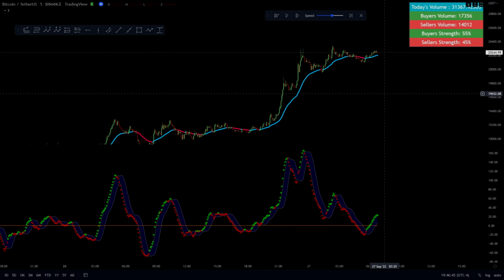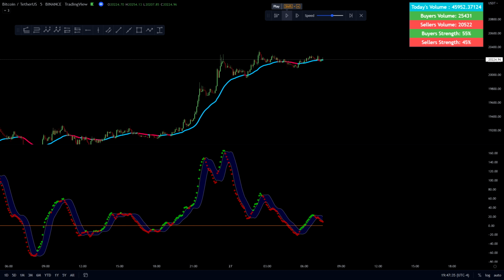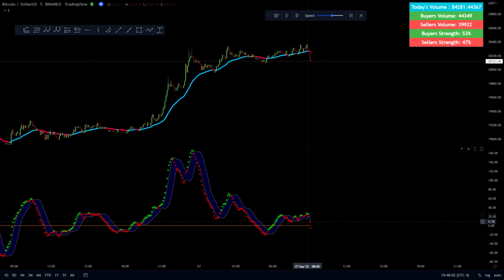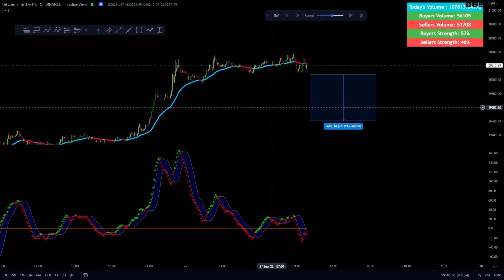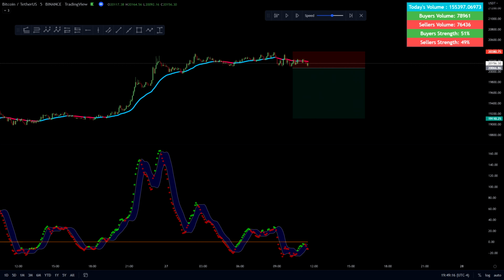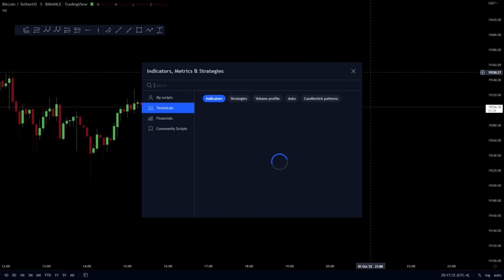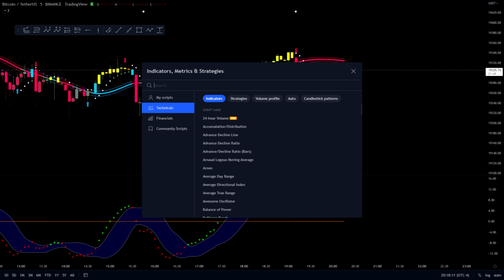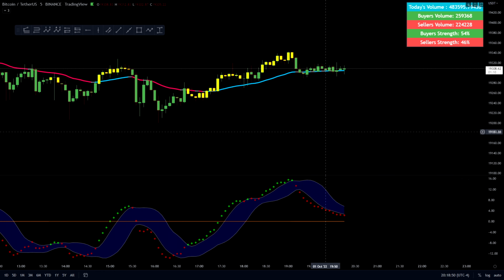Secret MACD Strategy During Bear Market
Powerful price action and indicator trading strategy get's high win rate after testing it on Crypto BTC. Very effective improved MACD indicator spots the best trade entries. This is a trend following strategy. It avoids losing trades when the market is being shorted. We are approaching a recession so it is important to follow the direction of the market.

100 Likes and I will receive a part two showcasing results from 100 trades testing the strategy.

This video is related to MACD indicator strategy, MACD indicator, Scalping Trading Strategy, How to use MACD, Trading strategy forex, Forex algorithm.